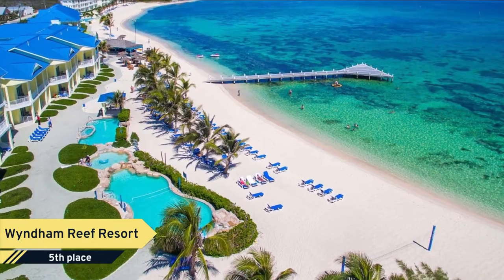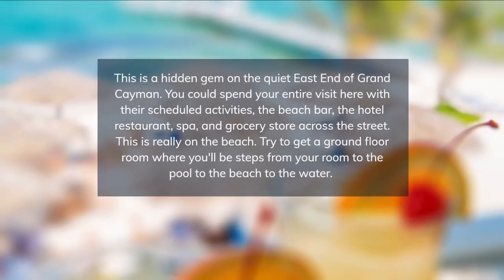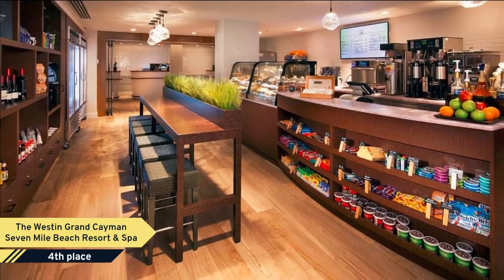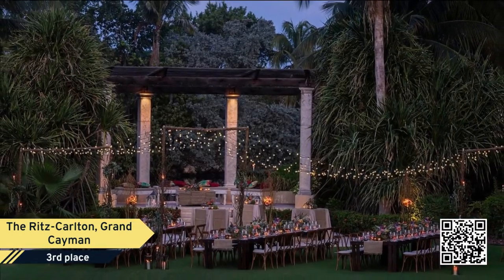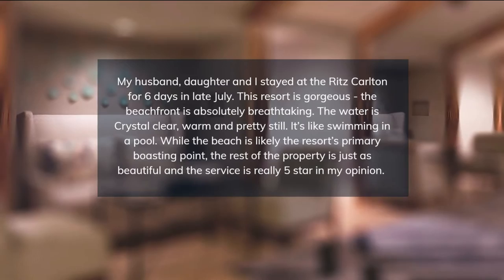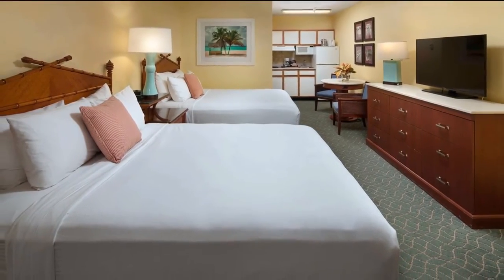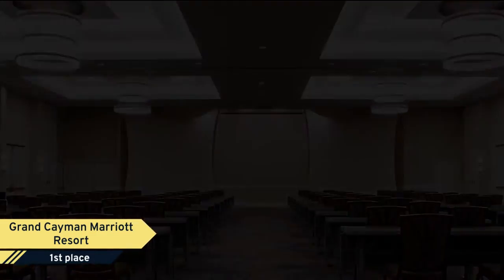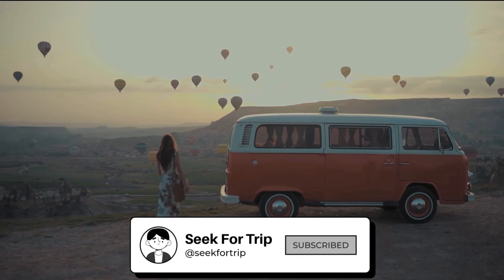TOP 5 BEST luxury resorts in GRAND CAYMAN, Caribbean [2023, PRICES, REVIEWS INCLUDED]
In this video, we listed the top 5 luxury resorts in GRAND CAYMAN, Caribbean. We made this list based on personal opinion and tried to list them based on their price, quality, location, and more.

Check the prices and availability:
Top 5. Wyndham Reef Resort
Top 4. The Westin Grand Cayman Seven Mile Beach Resort & Spa
Top 3. The Ritz-Carlton, Grand Cayman
Top 2. Sunshine Suites Resort
Top 1. Grand Cayman Marriott Resort

Timeline
0:00 Intro
0:30 Top 5. Wyndham Reef Resort
1:25 Top 4. The Westin Grand Cayman Seven Mile Beach Resort & Spa
2:20 Top 3. The Ritz-Carlton, Grand Cayman
3:15 Top 2. Sunshine Suites Resort
4:10 Top 1. Grand Cayman Marriott Resort